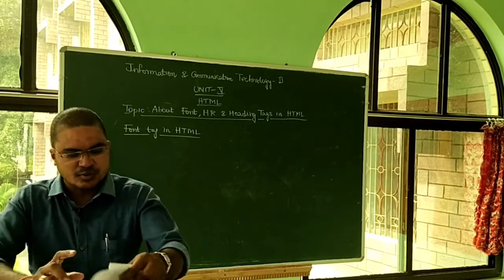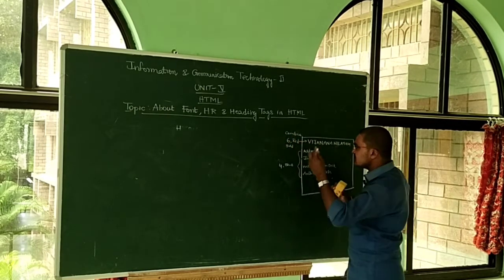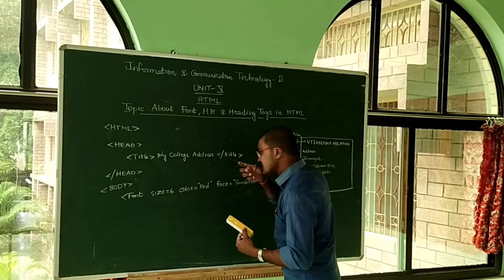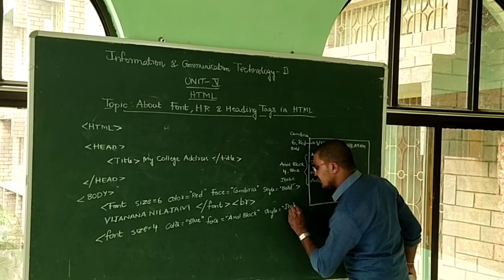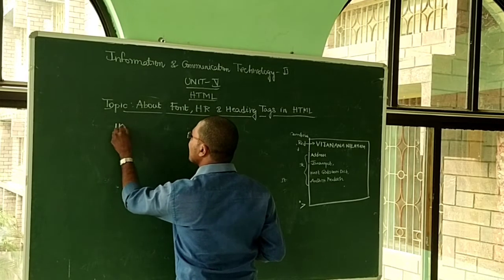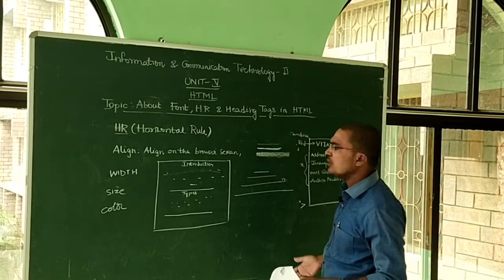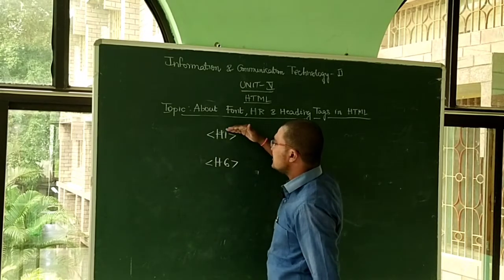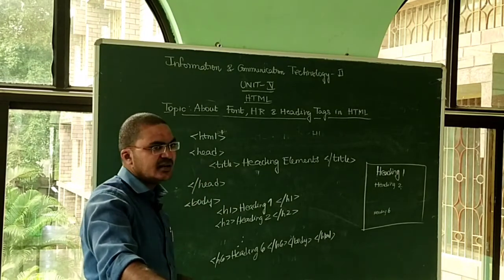computers (ICT II), PART 13, Phil II, Mr. Ganesh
Mr.Ganesh, computers (ict II)part 12